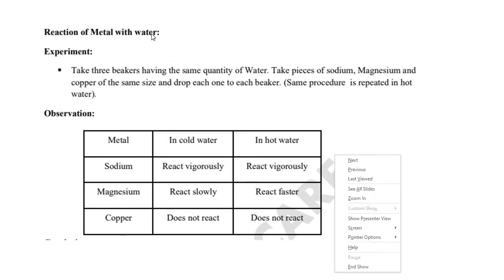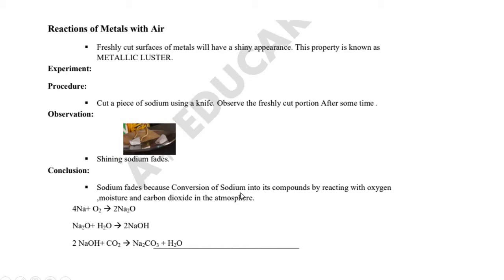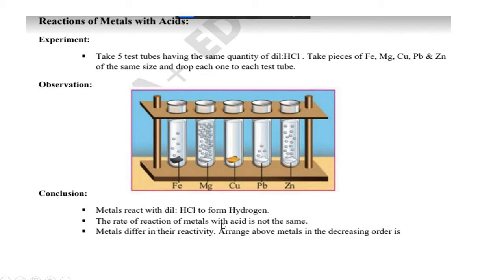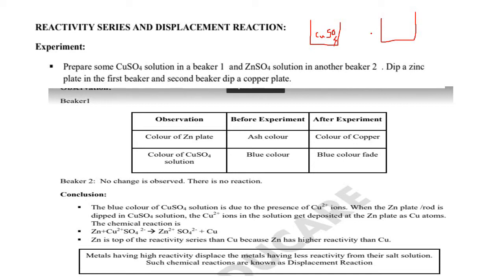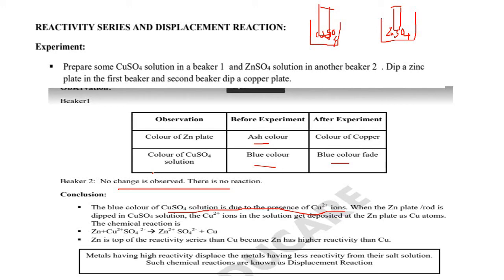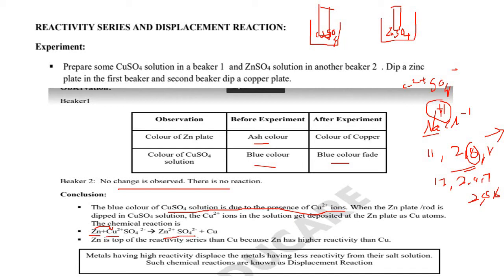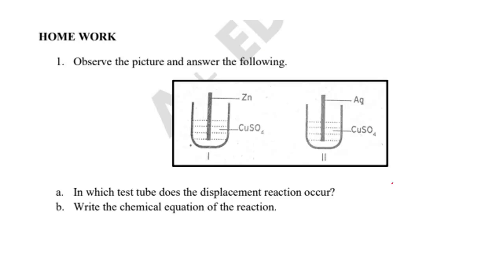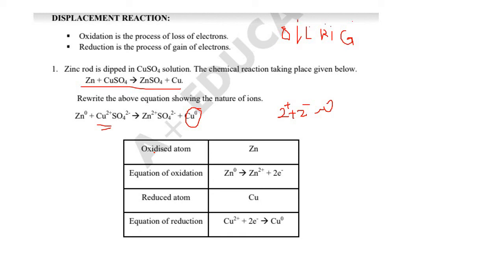Std 10 Chemistry Ch 3 Part 2